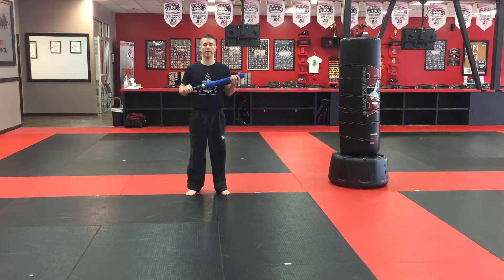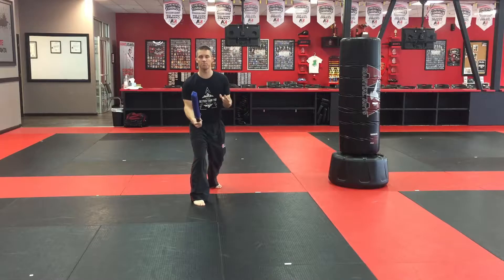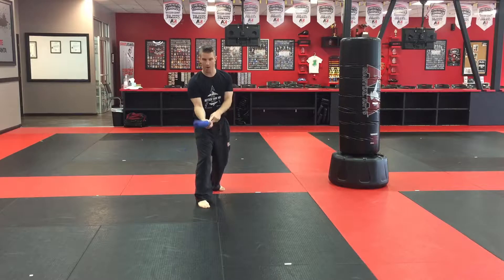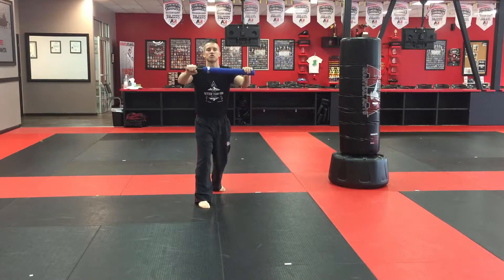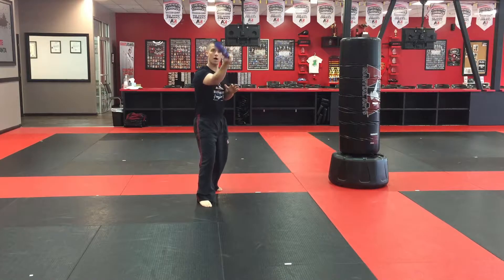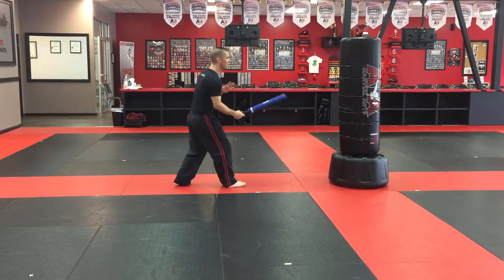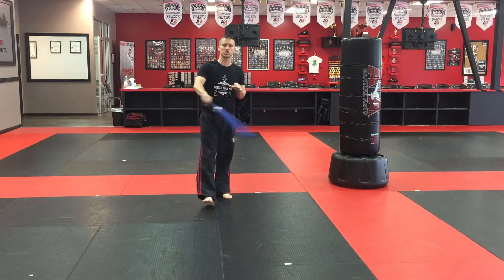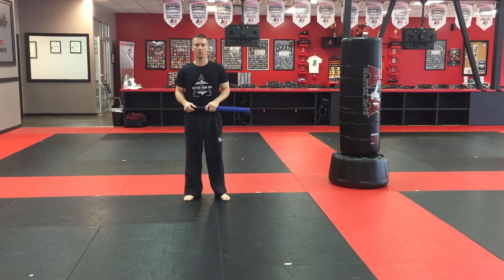Combat Scorpion Strike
How to perform scorpion strike using a combat stick